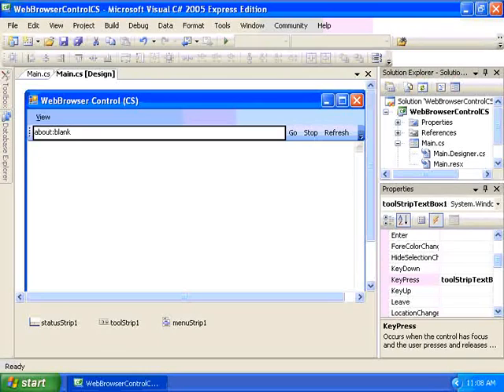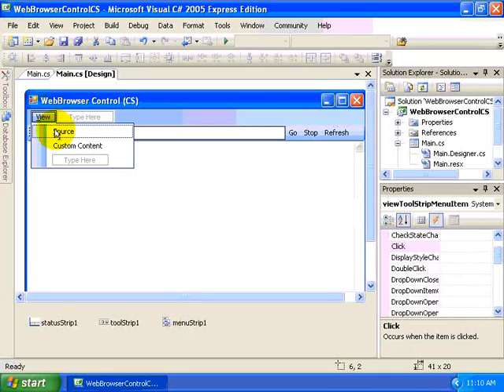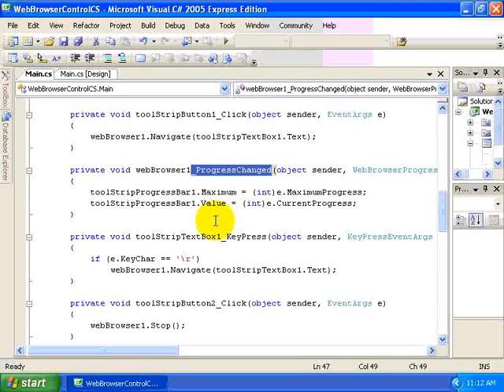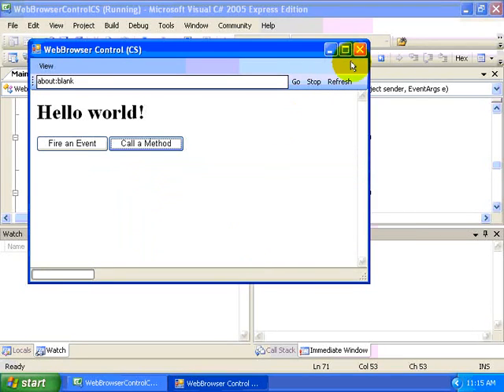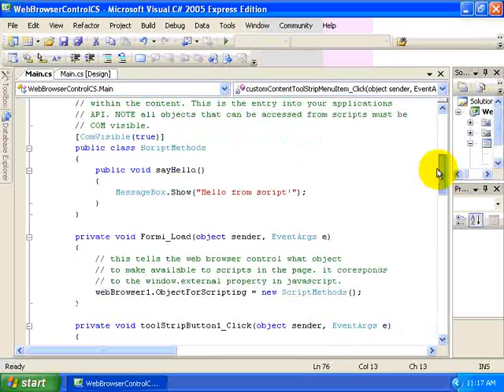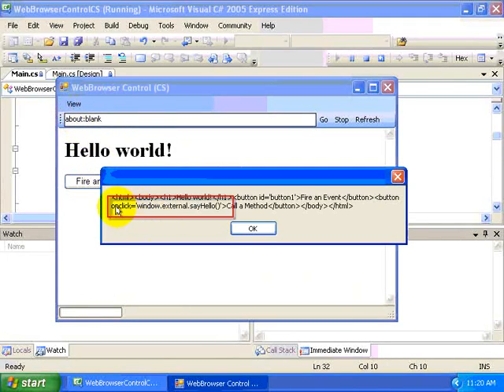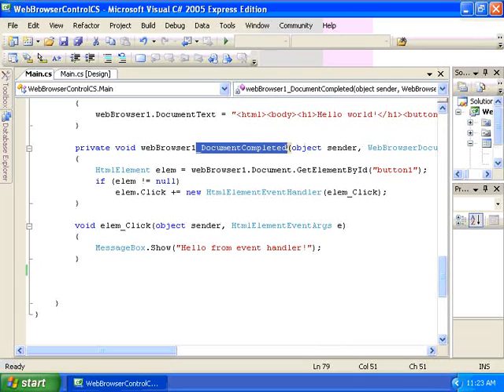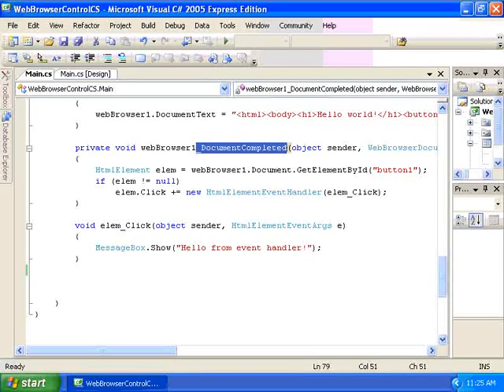Web browser control